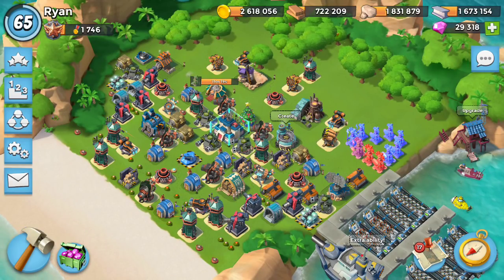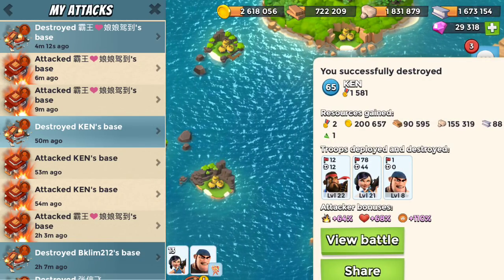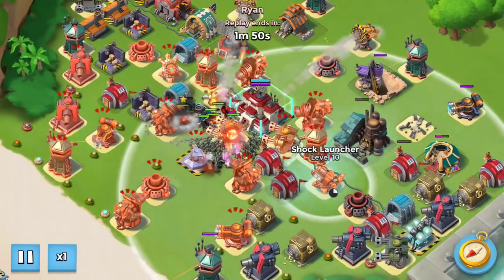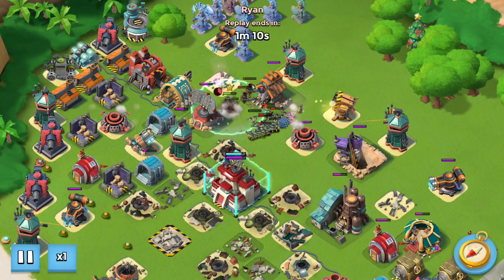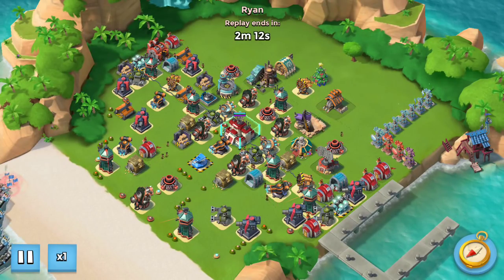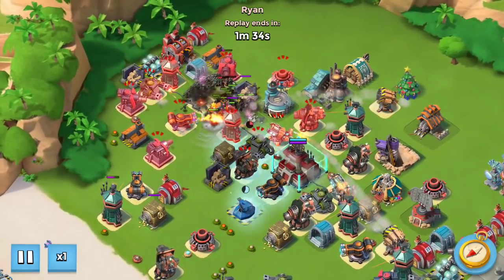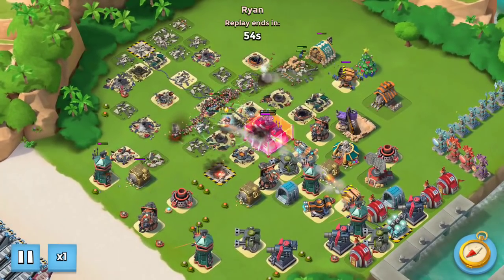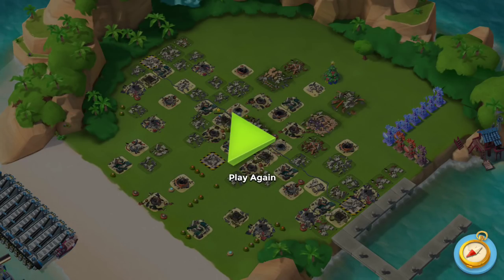Speed Serum + Heavy Zooka = Unstoppable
Want to play with me? Come join my second account's task force:
Boggers United (Y98) now recruiting offensive or high intel PSC/ice players!